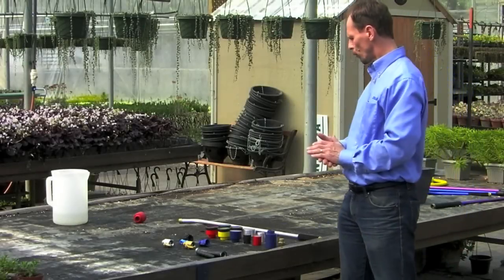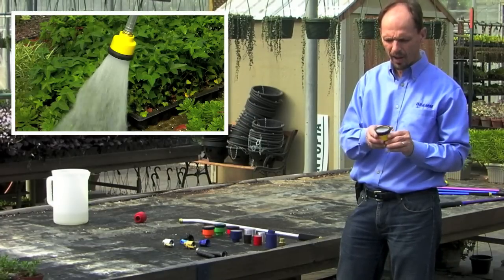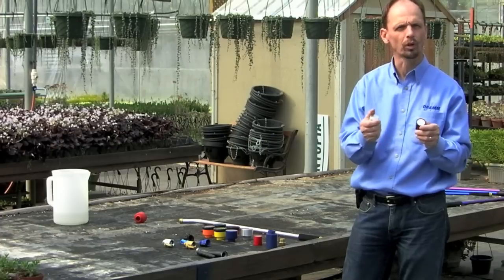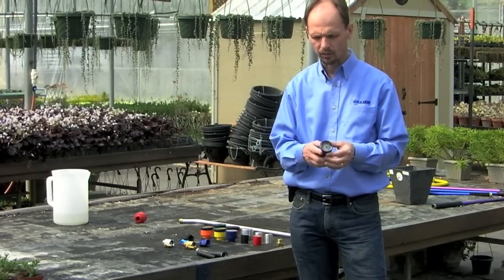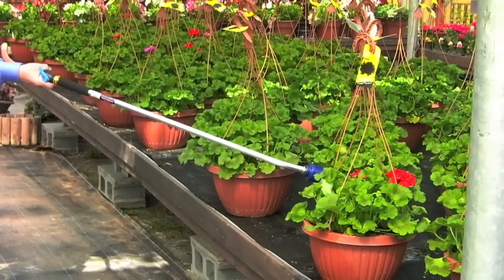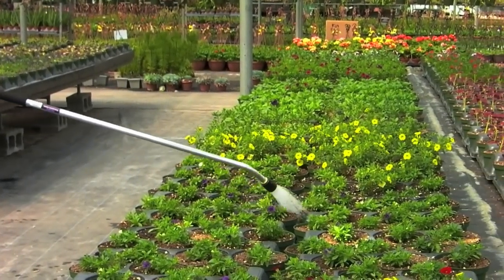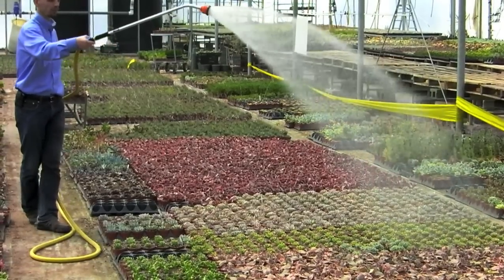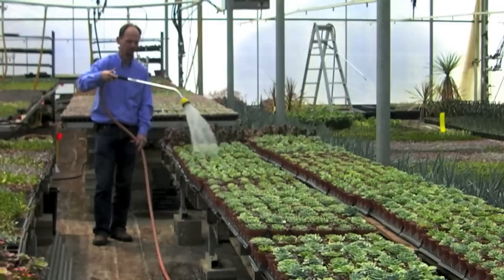Watering 2 - Selecting the Right Tool for the Job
In this video, the second in a series on hand watering in the greenhouse or nursery, Dramm's Louis Damm explains our different nozzles and how best to use them in a variety of settings.

Covers different plants, container sizes and techniques for hand watering in the greenhouse or nursery.

Please send us your comments and tips as we plan to continue our series on hand watering by selecting the best suggestions we hear from growers around the world.